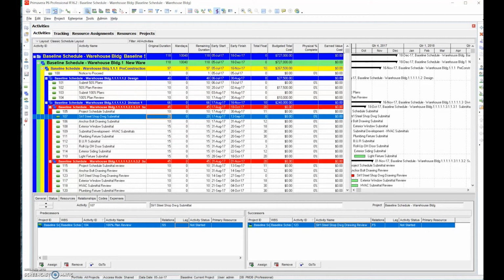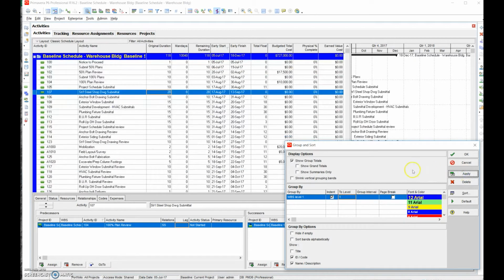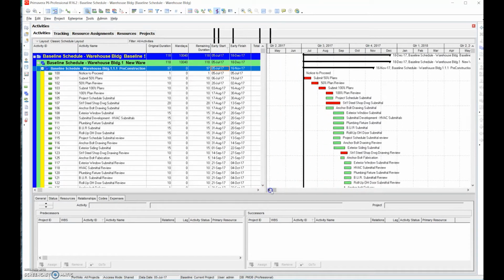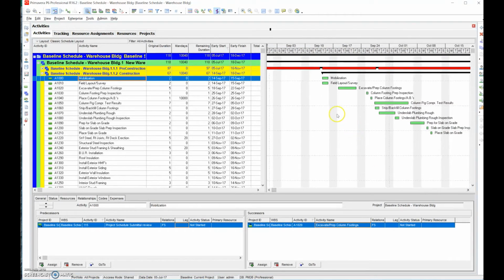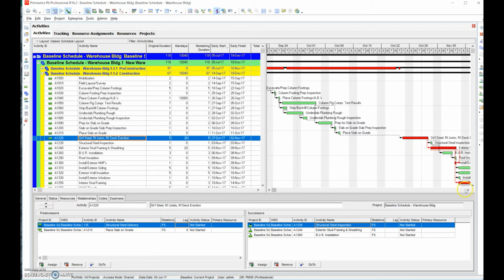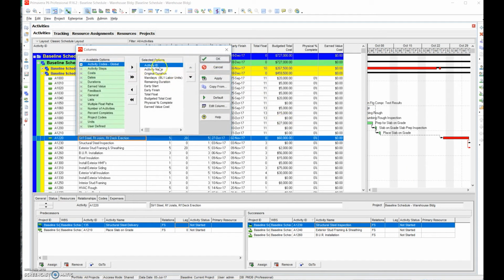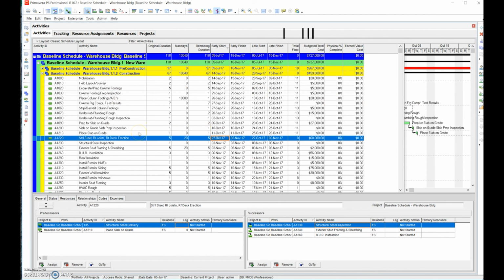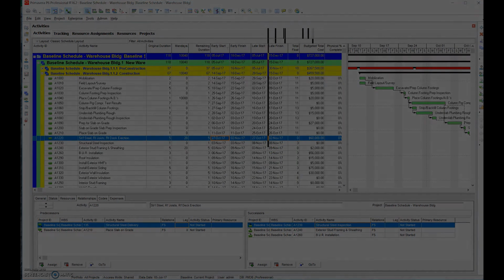PRIMAVERA P6 MADE EASY! Final Review in P6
This is episode sixteen in the "P6 Made Easy" series! ACE Consulting's Scott Arias will provide you with detailed steps and tips to assist you in understanding and master Primavera P6.  for customizable training or additional services!